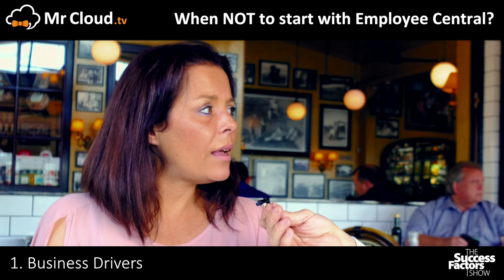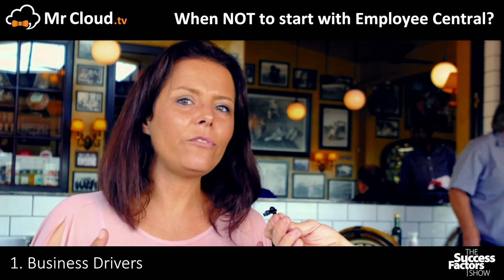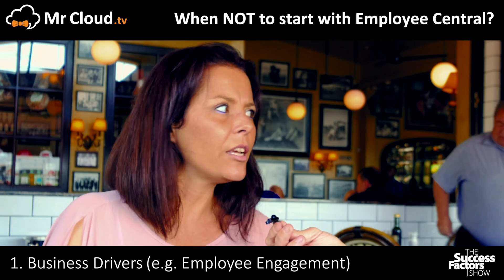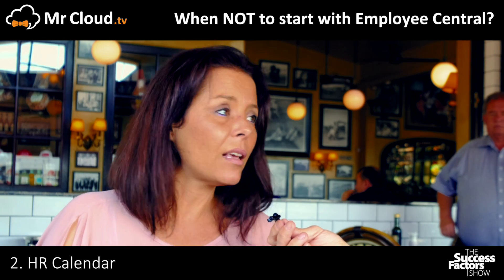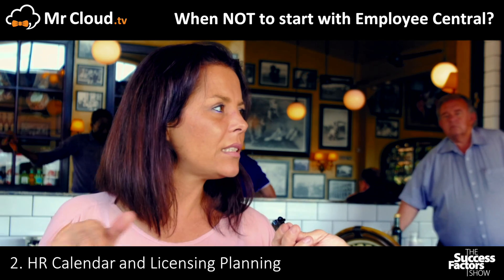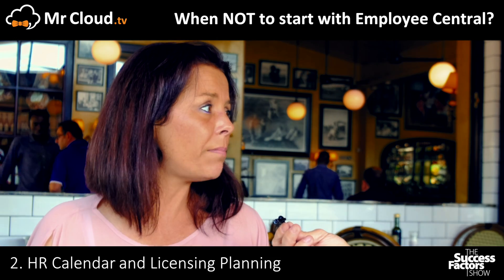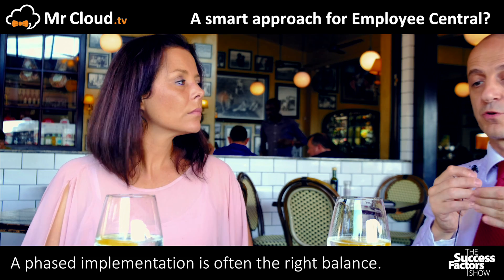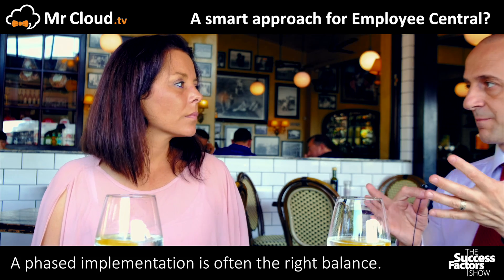WHICH SuccessFactors Module FIRST?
If you ask this question to SAP, other SuccessFactors Partner or Allos|EOH Cloud, you might get different answrds. Let us clarify...
Employee Central is not always the best choice to start with, and even when it is, there are different strategies to consider.

Allos|EOH Cloud (EMEA)
Highveld 0169
Centurion
Republic of South Africa

Allos|EOH Cloud (North and South America)
Suite 2790
USA

See you in the Cloud

About Allos|EOH Cloud
Allos|EOH Cloud (Allos for short) is the Global Cloud Brand of EOH.
Allos has been leading the SuccessFactors industry for over 11 years and it has been recognised by multiple awards such as “Cloud Partner of the Year”, “Best SuccessFactors implementa on”, “Top Cloud Reseller”, “SuccessFactors” implementa on of the Year”.
Allos has been selected recetly as one of the top 36 SuccessFactors partners in the World, among thousands of SAP partners.
Allos|EOH Cloud is one of the few companies in the world that develops cutom extentions for SuccessFactors.
Allos has over 100 certfied SuccessFactors consultants, globally.

About EOH
EOH provides the technology, knowledge, skills and organisational ability cri cal to develop- ment and growth. Following the Consulting, Technology and Outsourcing model, we provide high value, end-to-end solu ons to its clients in all industry ver - cals. Listed in 1998, EOH a ri- butes its 45% compounded annual growth to a culture of remaining prudent, and not just mee ng, but exceeding, customer expectations.
EOH’s 12,000+ staff members deliver high-value, end-to-end enterprise applica on solu ons, a wide range of outsourcing, network solu ons, managed services and business service offerings to customers across all major industries.
Its approach to industry thought leadership is to complement generic IT services with in-depth and specialised industry knowledge.